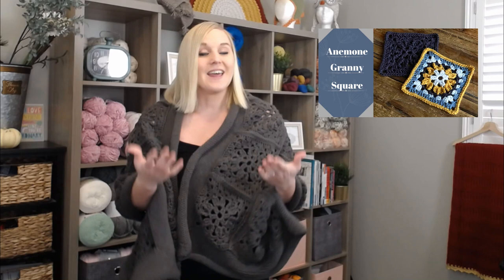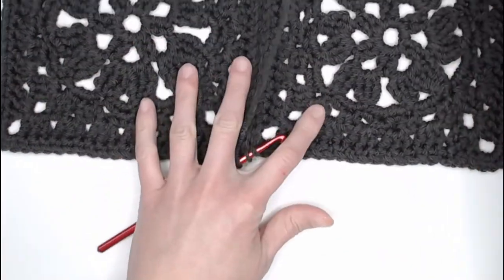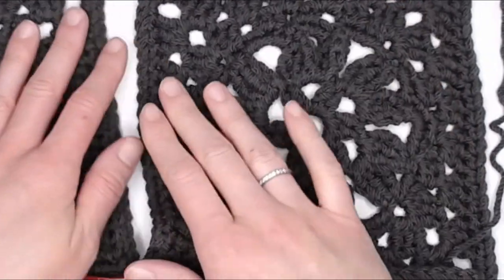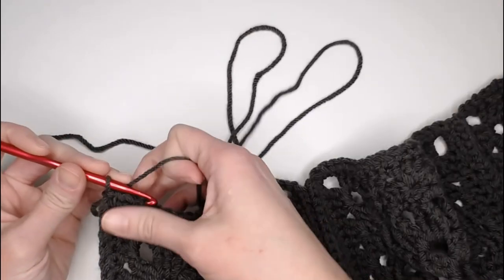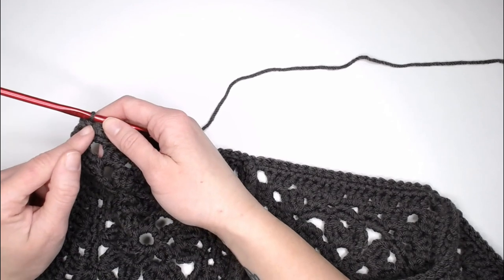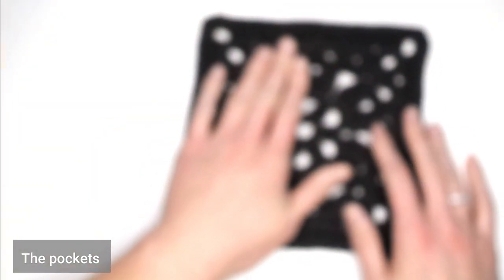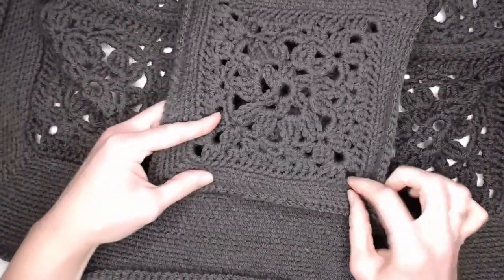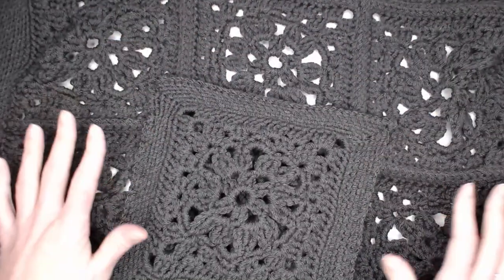Left Handed How To Crochet A Pocket Shawl: Anemone Granny Square Pocket Shawl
This Stunning Anemone Granny Square Pocket Shawl is super easy and fashionable.  The pattern of the granny squares adds extra detain to the shawl itself and makes for beautiful pockets.  Feel free to adjust the construction of this shawl however works best for you.  Make the shawl thinner, longer, place your pockets where it is most comfortable for you.  Really make it your own.

LEVEL: Easy / Advanced Beginner

⏱ Time Stamps:
Begin:  00:00
 - Materials:  02:45
- Crocheting Squares Together:  04:21
- Shawl Border:  17:35
- Shawl Border Round 1 corner 1:  20:24
- Fourth Corner:  22:35
-Shawl Border Round 2:  23:16
- Shawl Border Round 3-24:   26:06
- Counting Rounds:  26:43
- Pocket Border:  30:22
-Attaching Pocket:  35:50

• Materials:
 • Crochet Hook Size I/9-5.50mm
 • Any Size 4 Weight Yarn That You Would Want
   § I Love This Yarn
   § For The Solid Granny Square:  I Love This Yarn color
                            Graphite

 • Scissors
         - Stitch Markers